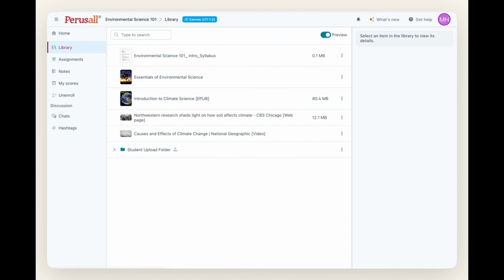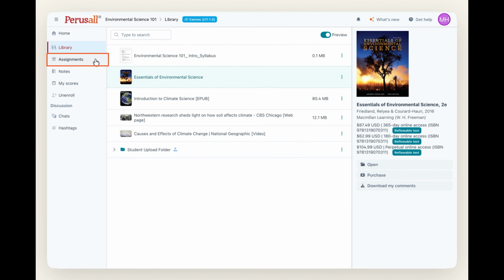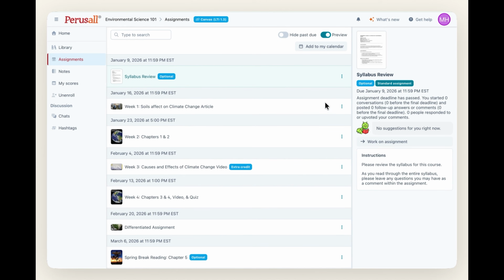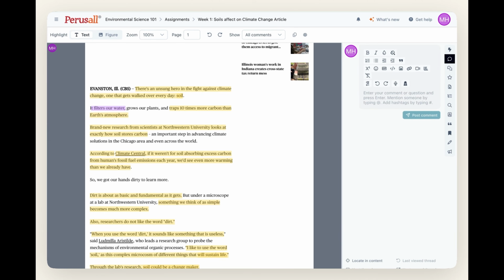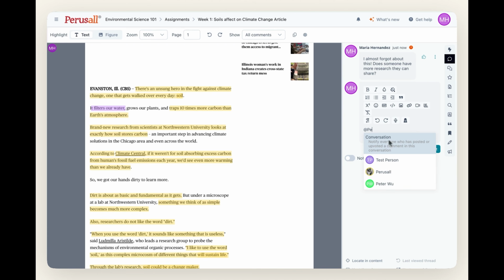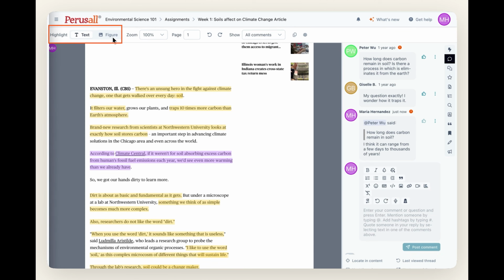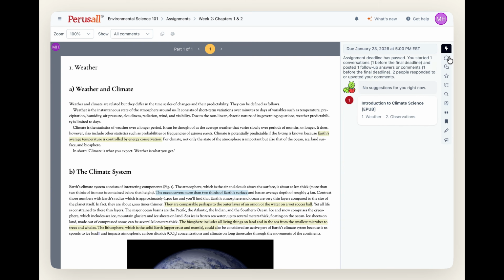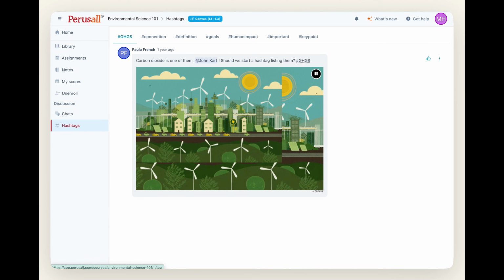How to Use Perusall: Complete Student Tutorial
Learn how to use Perusall for your course in this complete student tutorial. This step-by-step guide covers everything you need to know to succeed with Perusall assignments.

What You'll Learn:
- Navigating your Perusall course (Home, Library, Assignments)
- Opening and working on assignments
- Commenting on text, images, and videos
- Using formatting tools, emojis, images, links, and polls
- Tagging classmates and marking questions
- Upvoting comments and starting conversations
- Highlighting figures and images
- Accessing course chats and announcements
- Using hashtags to organize discussions

Need Help?
💬 Click "Get Help" within your Perusall course

0:00 - Introduction to Perusall
0:05 - Course navigation overview
0:15 - Understanding the Library
0:28 - How assignments work
0:45 - Working on assignments
1:01 - Purchasing required books
1:11 - Reading and commenting on text
1:19 - Formatting and customizing comments
1:40 - Voice input for comments
1:48 - Replying to classmates
2:06 - Upvoting comments
2:12 - Replying to specific text
2:17 - Commenting on images
2:30 - Commenting on videos
2:38 - Right toolbar features
3:04 - Chats and discussions
3:14 - Conclusion